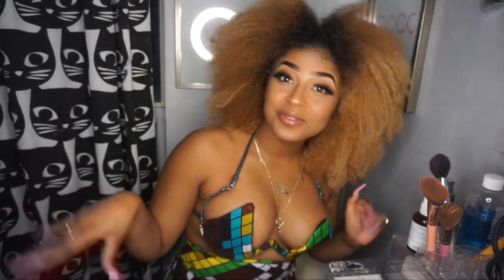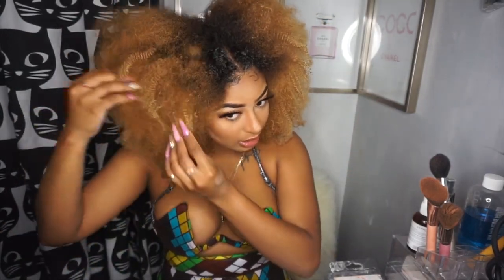BIG HAIR TUTORIAL FT CLIP INS || Assalaxx__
Welcome to

Hey Guys,

Hair from:
Anrosa Kinkys Curly Clip in Hair...